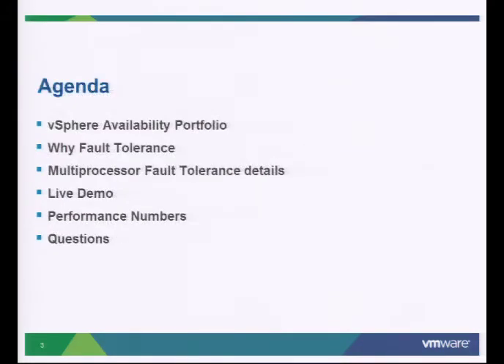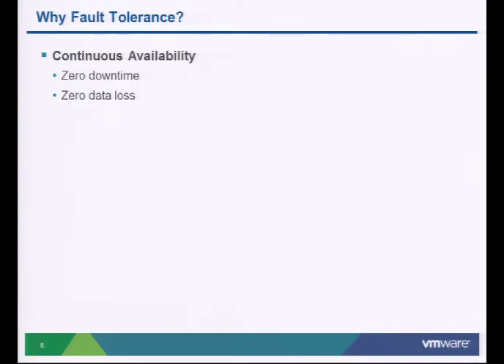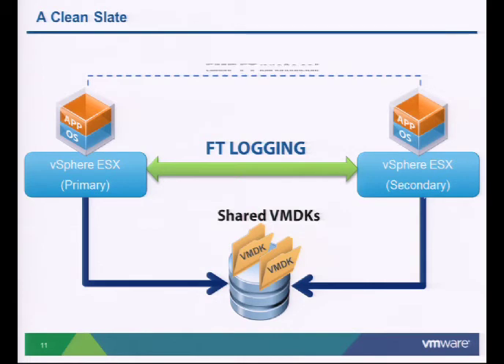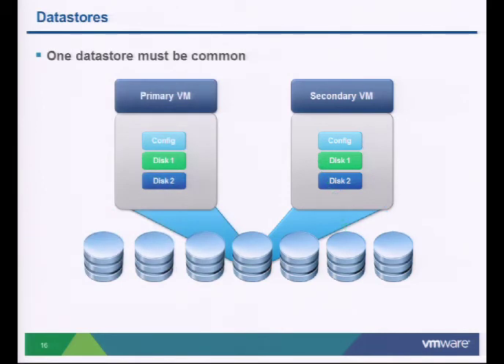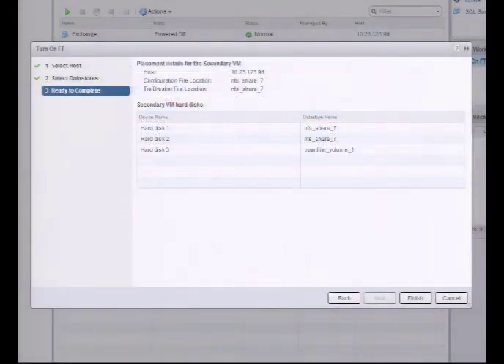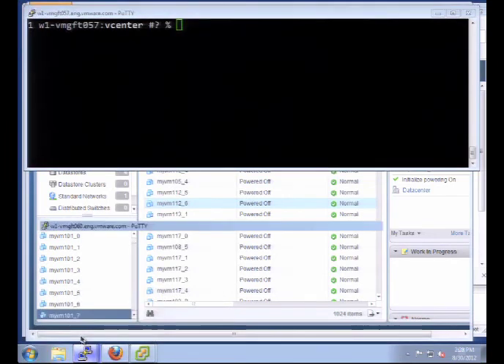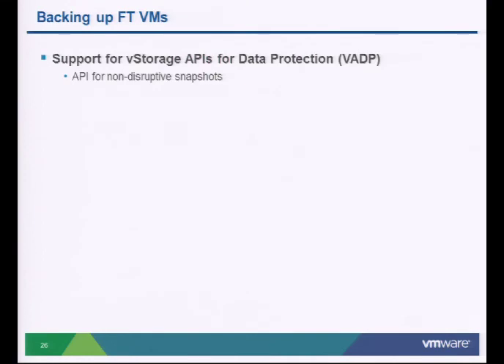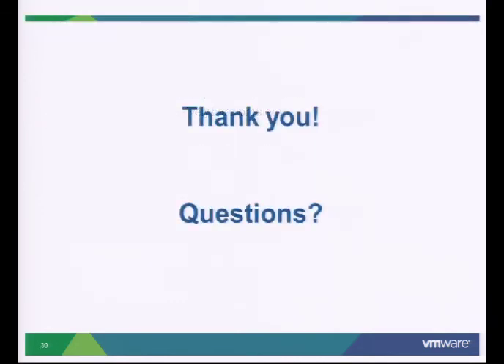VMworld 2012: Session BCO2655 - VMware vSphere Fault Tolerance for Multiprocessor Virtual Machines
This session will describe exciting new developments in implementing VMware vSphere® Fault Tolerance (VMware FT) for multiprocessor virtual machines. This new technology allows continuous availability of multiprocessor virtual machines with literally zero downtime and zero data loss, even surviving server failures, while staying completely transparent to the guest software stack, requiring absolutely no configuration of in-guest software.
In this technical preview, we will outline the virtues of VMware FT, provide a detailed look at the new technology enabling VMware FT for multiprocessor virtual machines, offer guidance on how to plan and configure your environments to best deploy these capabilities, examine performance data and showcase a live demo of the technology in action.